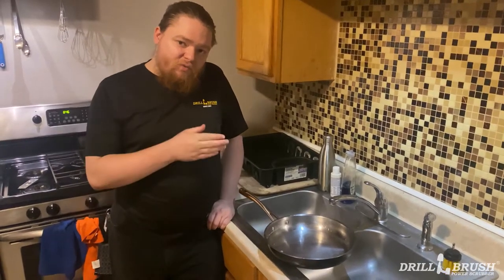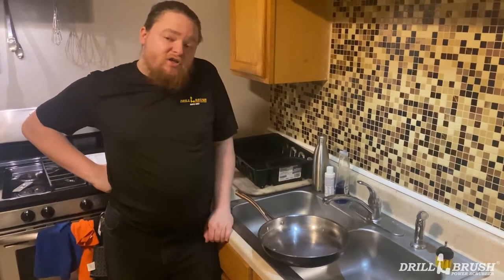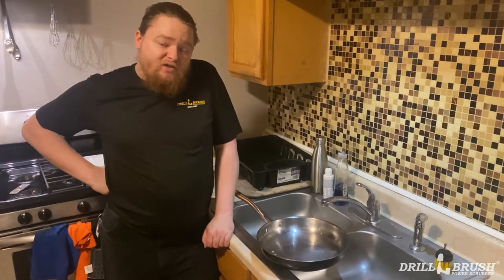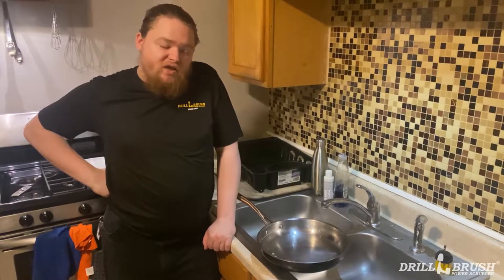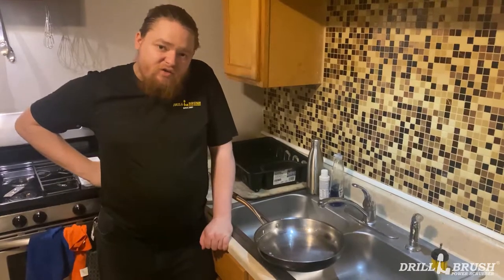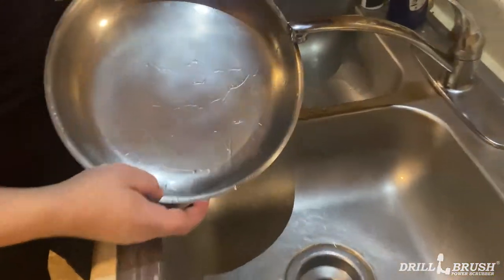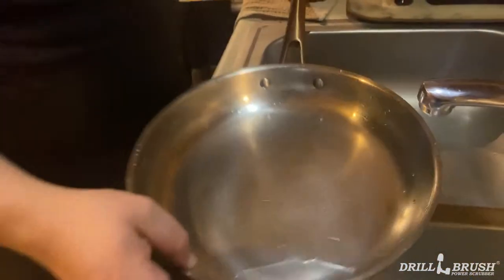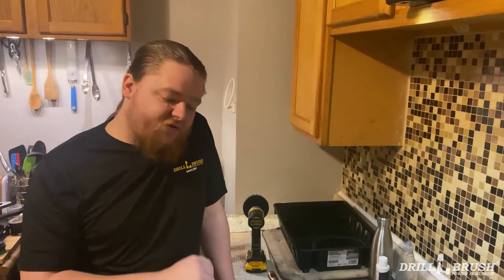Washing a Frying Pan with a Drillbrush | Drillbrush DIY Guides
Jeff uses a Drillbrush and a gritty cleaner to clean a frying pan.